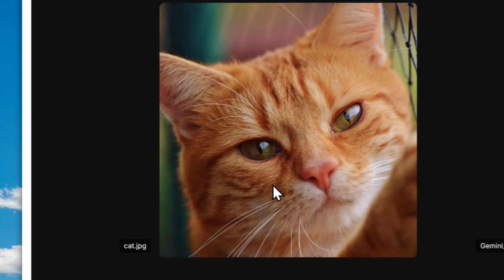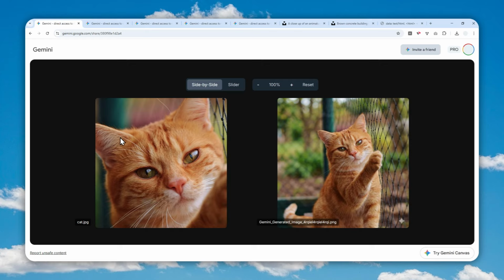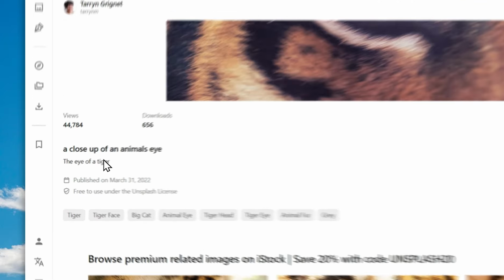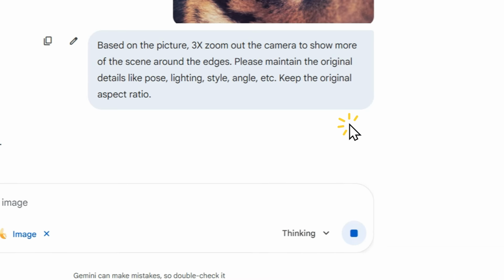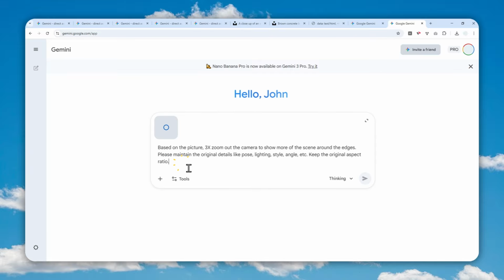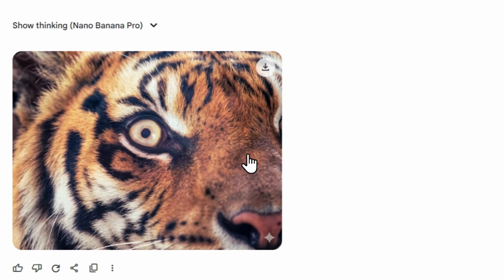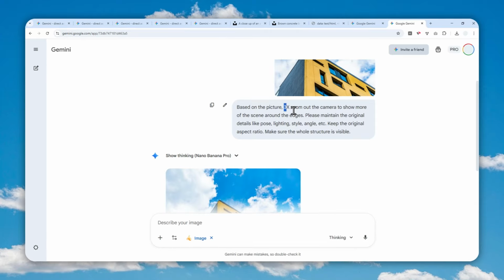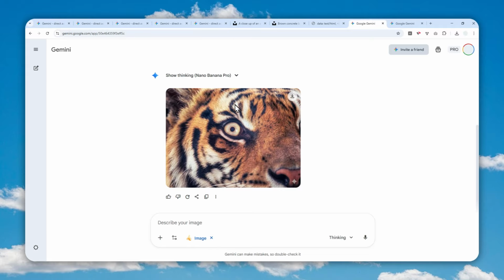How to ZOOM OUT Close-up Photos into WIDE VIEW with Gemini Nano Banana PRO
👉  In this video, I will show you how to outpaint photo accurately using Nano Banana Pro to expand your images beyond their original borders without losing quality or creating awkward edges. This AI outpainting technique solves cropped photo problems and helps you adjust aspect ratios for social media, presentations, or any project where you need extra canvas space around your image.

Prompt:
Based on the picture, 3X zoom out the camera to show more of the scene around the edges. Please maintain the original details like pose, lighting, style, angle, etc. Keep the original aspect ratio.